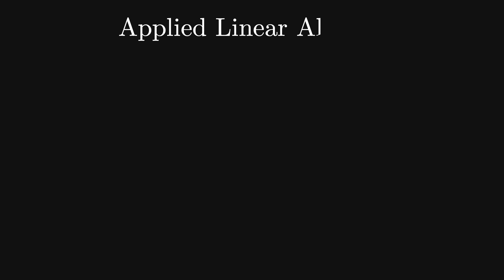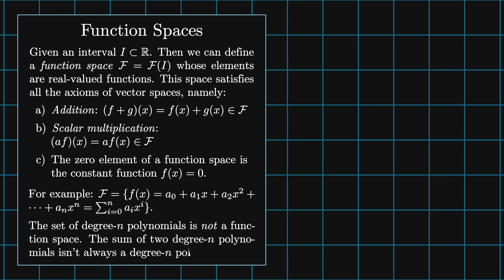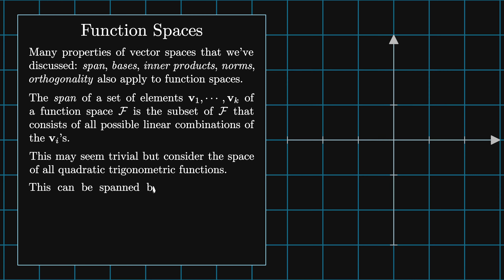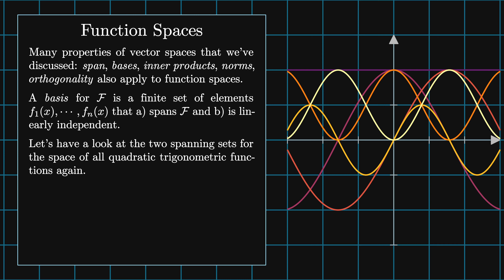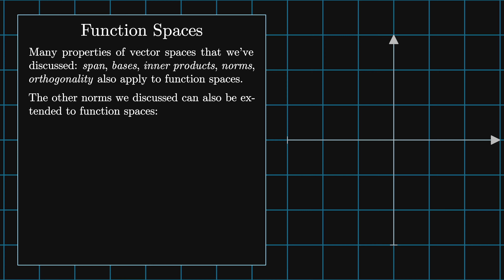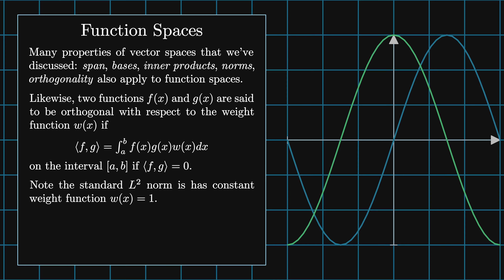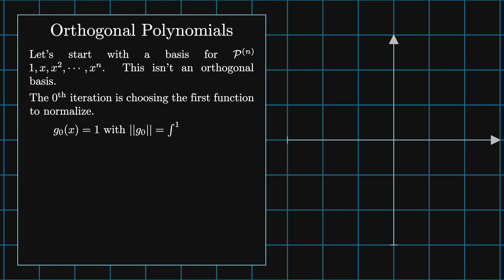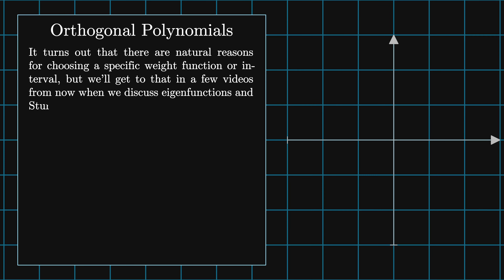Function Spaces and Orthogonal Polynomials | Chapter 7 Applied Linear Algebra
Function Spaces are the natural extension of vector spaces to continuous functions. We explore how the properties of vector spaces generalize to function spaces and then we look at how to use Gram-Schmidt orthogonalization to create orthogonal sets of polynomials, including Legendre polynomials, Hermite polynomials and Chebyshev polynomials.